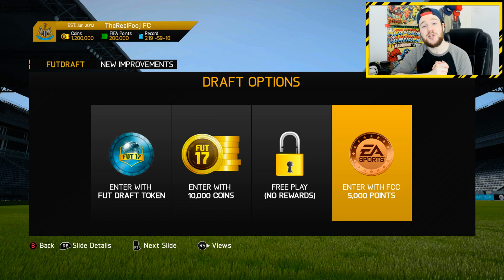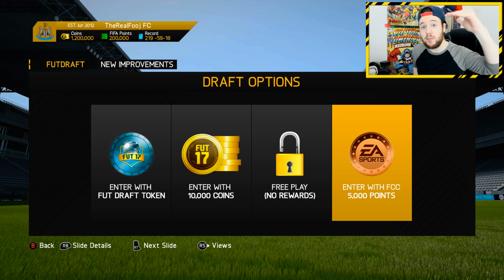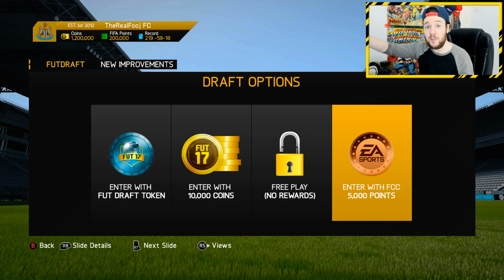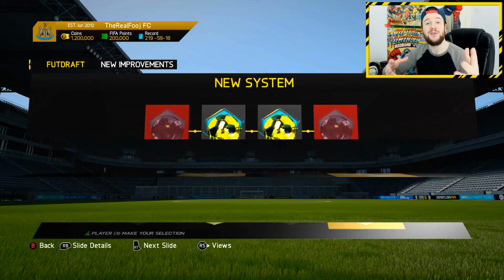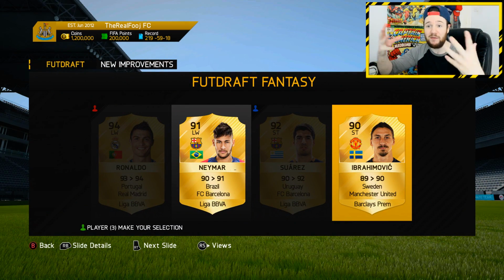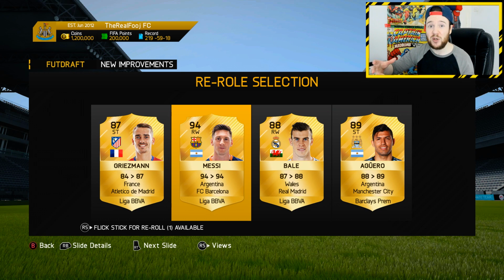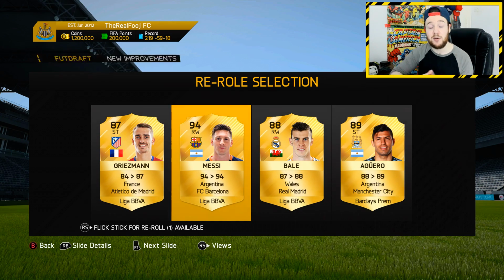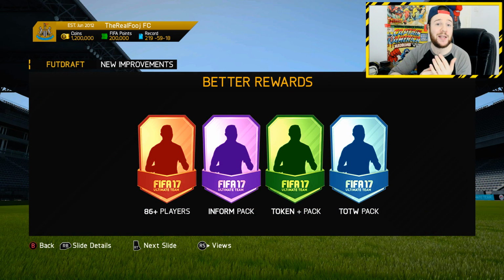FIFA 17 FUT DRAFT NEW FEATURES + IMPROVEMENTS! - FIFA 17 Ultimate Team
FULL LIST OF CLASSIC EUROPEAN INTERNATIONAL HEROES